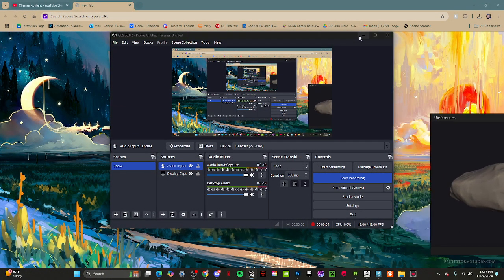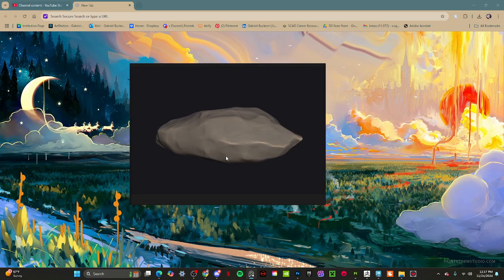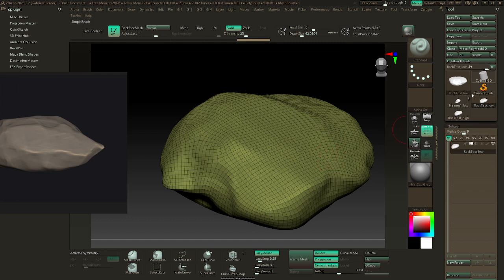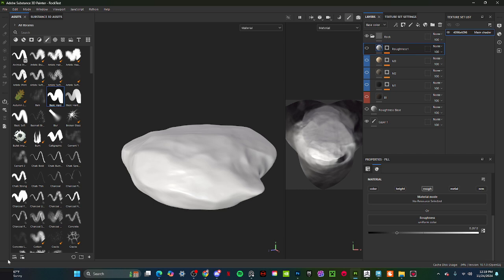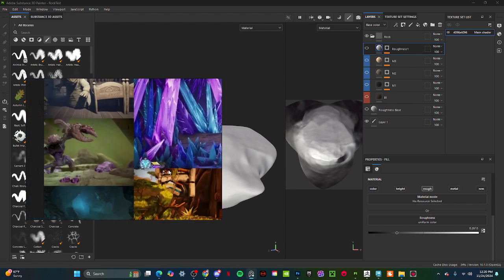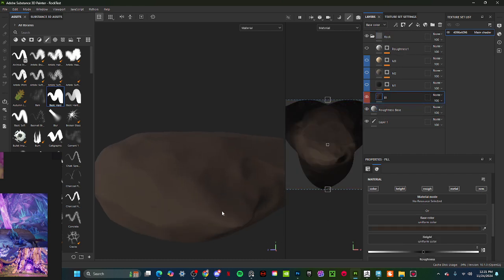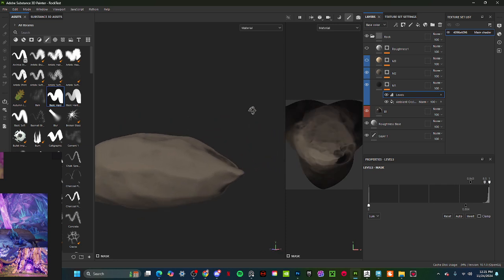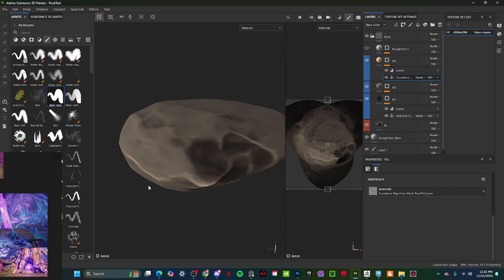UNNANOUNCED PROJECT - Texturing Breakdown Pt 2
This is a texturing breakdown for the props of an unannounced project. This is one of three texturing videos for said project.